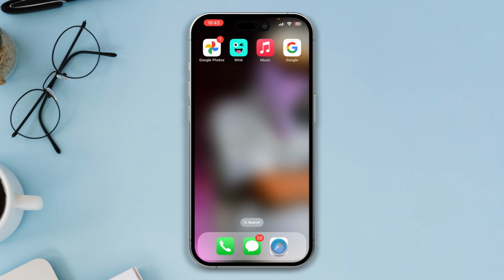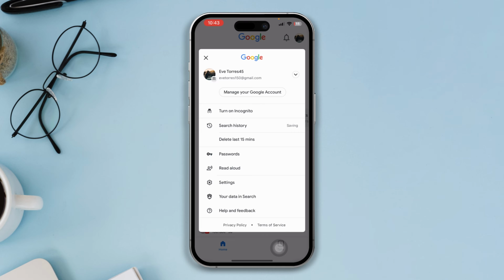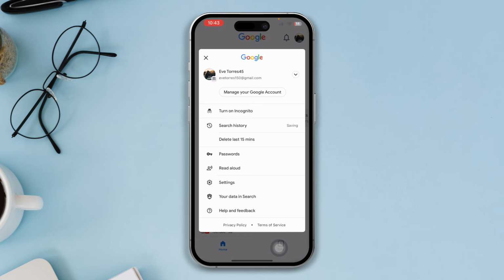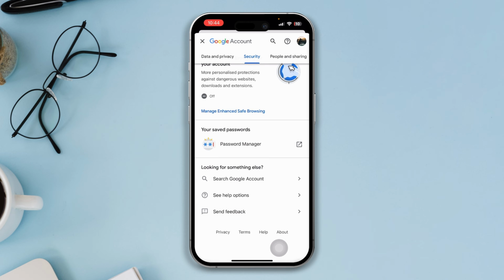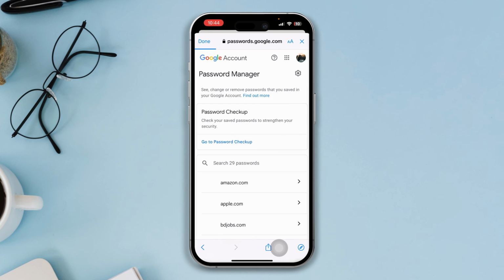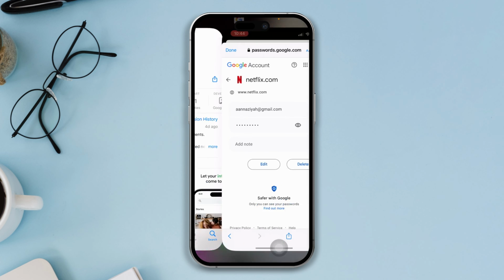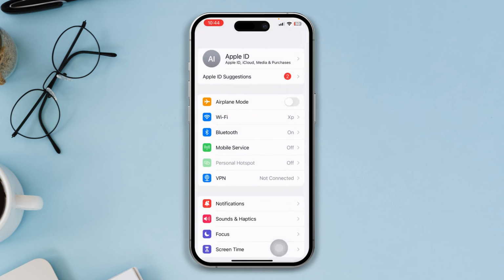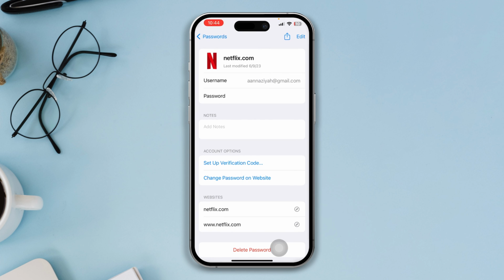Recover Netflix username or Password without phone or Email on iPhone | Find Netflix password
If you've forgotten your Netflix user ID or password, don't Panic! In this video, I'll show you how to find out your Netflix user ID and password without having to email or phone anybody.

This is a simple and easy tutorial that will help you recover your Netflix user ID and password on your iPhone without having to email or phone anybody.
so  If you've forgotten your Netflix user ID or password, this tutorial is for you!

This is a great tutorial if you've lost your Netflix user ID or password, and don't have access to your email or Netflix account number. With just a few simple steps, you can easily find out your Netflix user ID and password using your iPhone!